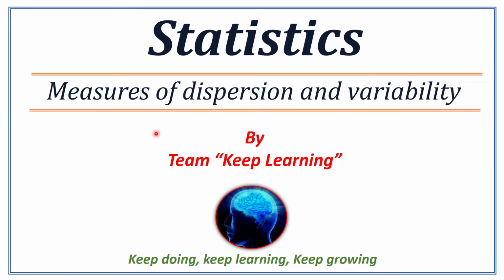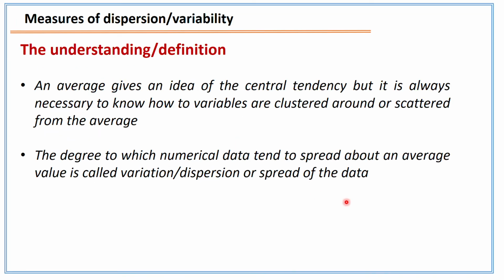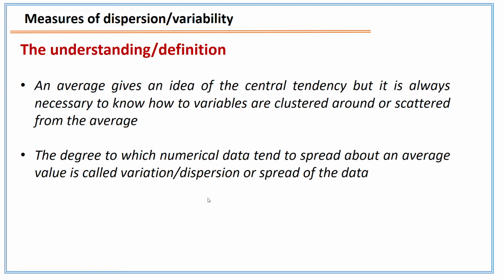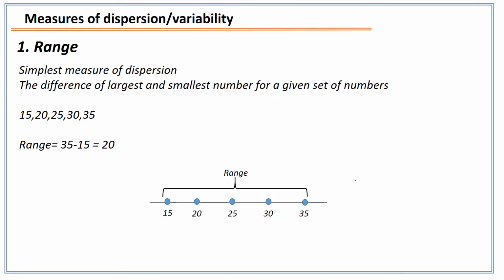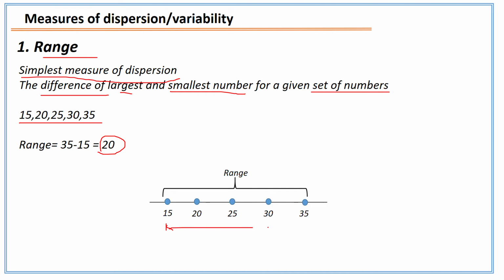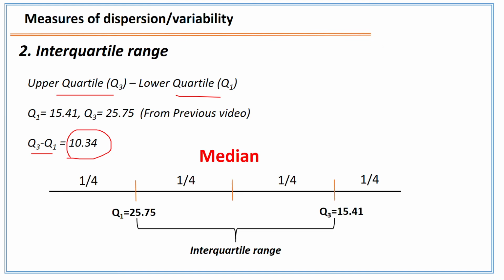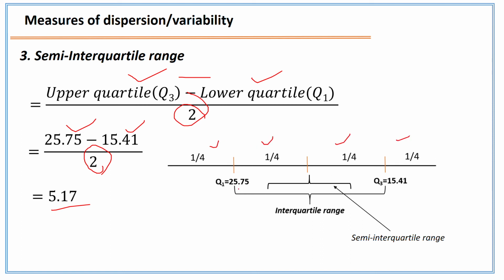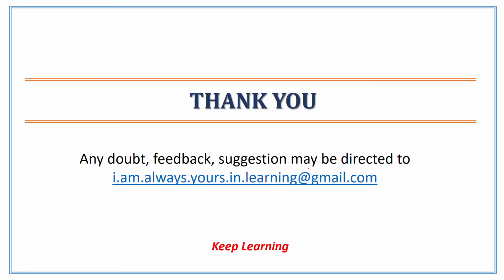Statistics | Part-10 | Measures of dispersion | English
The video briefly explains about the measures of dispersion under the part of descriptive statistics